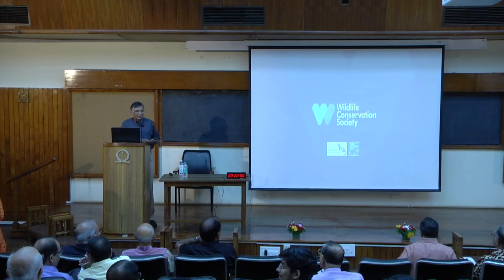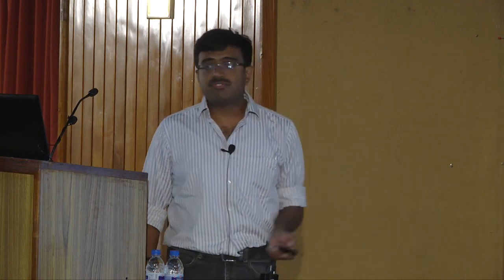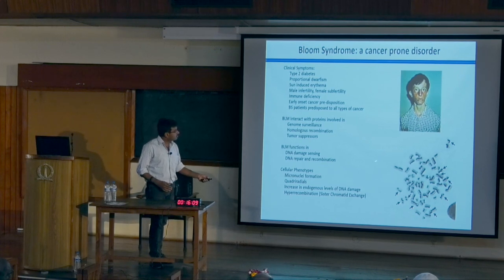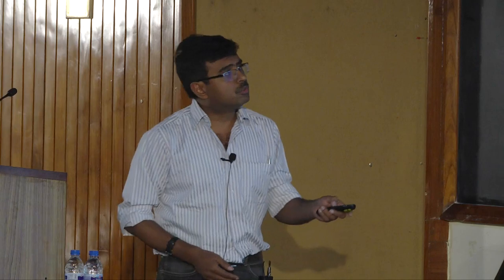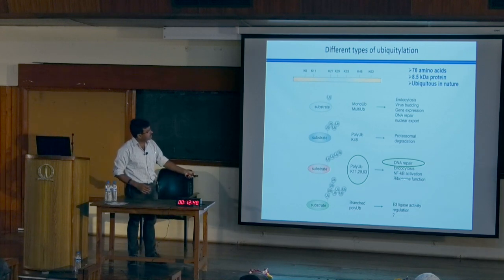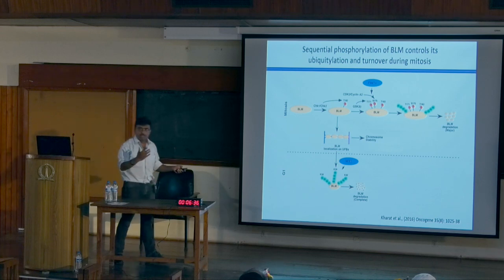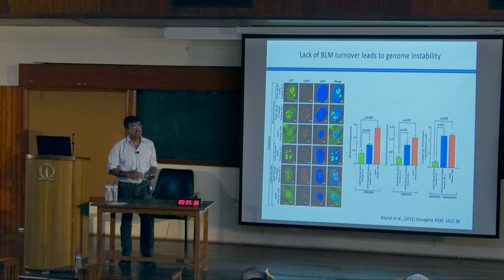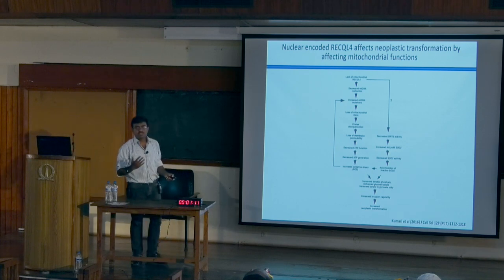Mechanisms that Prevent Carcinogenesis: Study of a Family of Caretaker Tumour Suppressors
Sagar Sengupta's inaugural lecture at the 28th Mid-year meeting of the Indian Academy of Sciences